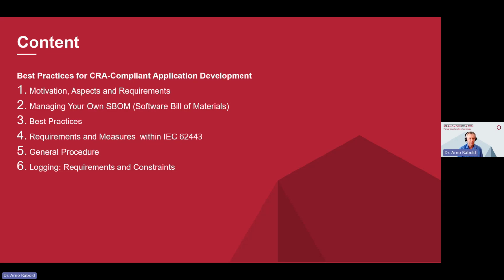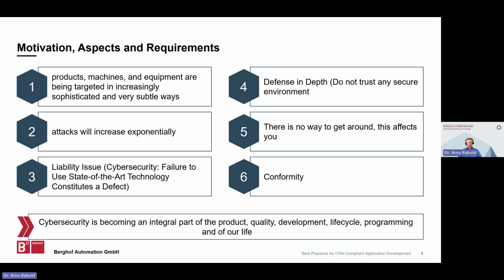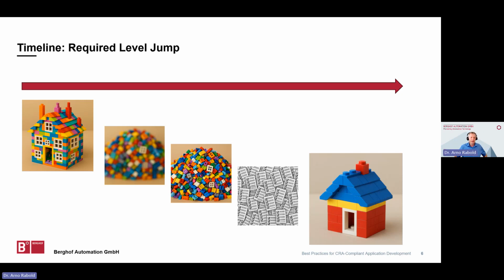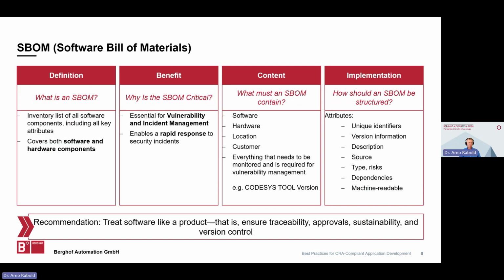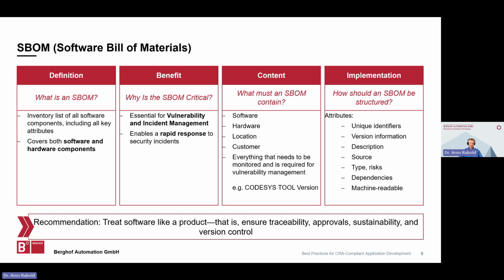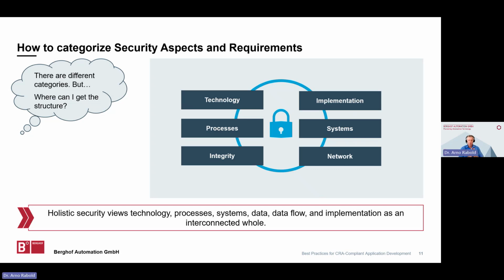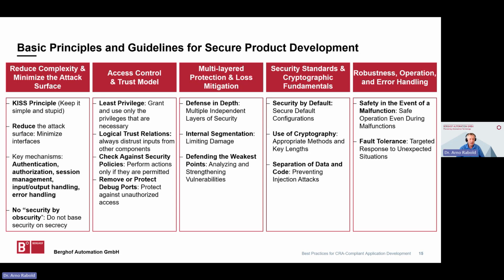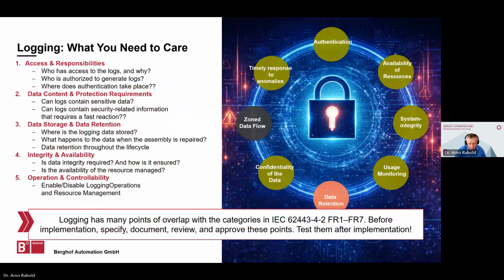Webinar: Cyber Resilience Act – What does it actually mean for application development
Cyber Resilience Act – What does it actually mean for application development?
The Cyber Resilience Act (CRA) is currently on everyone's lips – but what does it mean in practice? What concrete implications does it have for application programming and day-to-day development work? In this compact 30-minute webinar, you will gain a practical overview of the key requirements and learn how to address them in your application development.

Webinar contents:

- Best practices for CRA-compliant application development
- Key requirements and what specifically to watch out for
- Particular considerations when working with CODESYS
- Available resources and supporting tools
- Relevant guidelines and standards
- Managing your own SBOM (Software Bill of Materials)
- The role of data in the context of the CRA
- Logging: requirements and effective implementation
- Strategies for securing and defending your systems